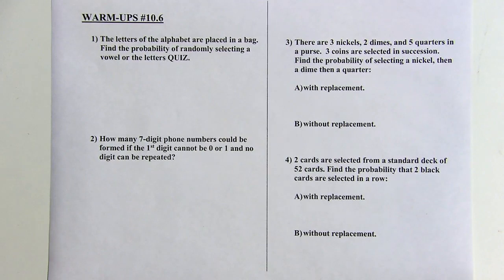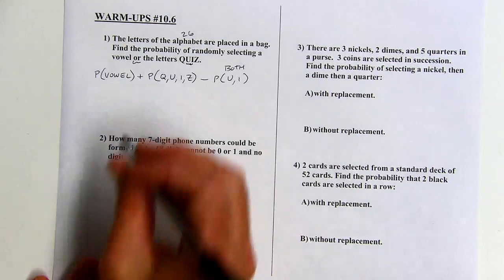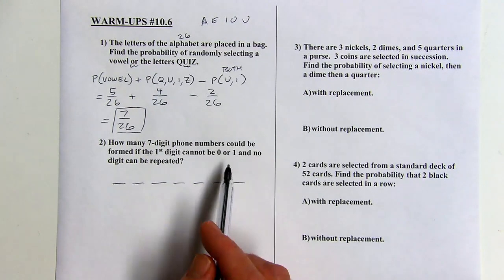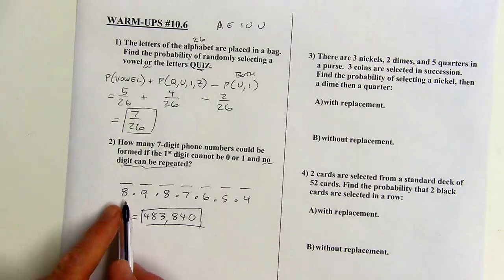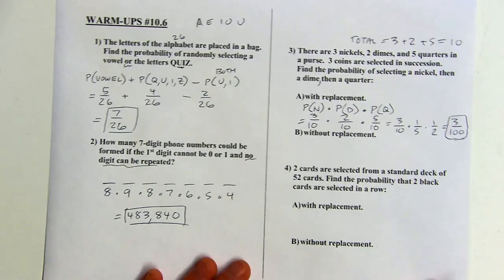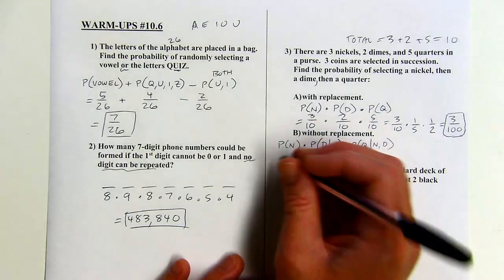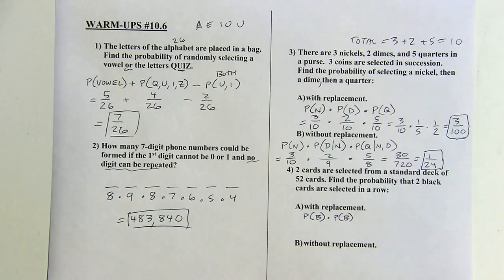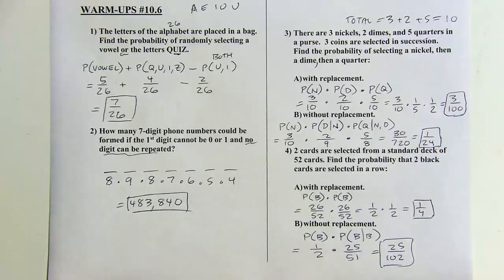Algebra 2 - Warm-up #10.6